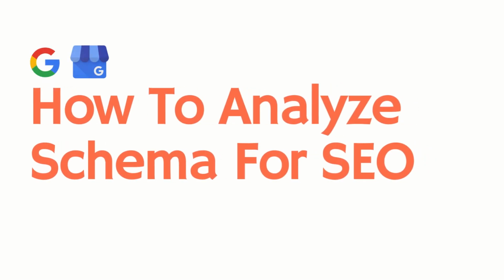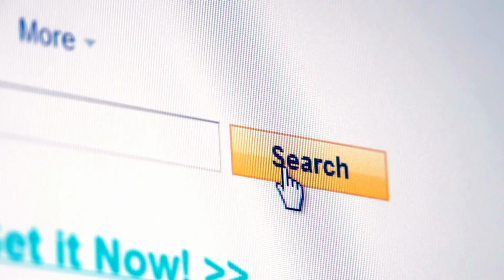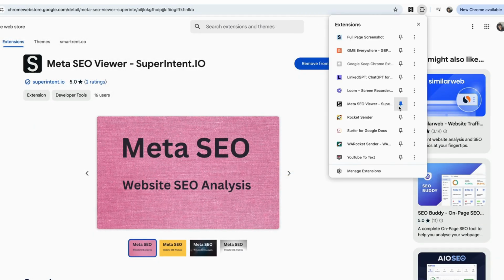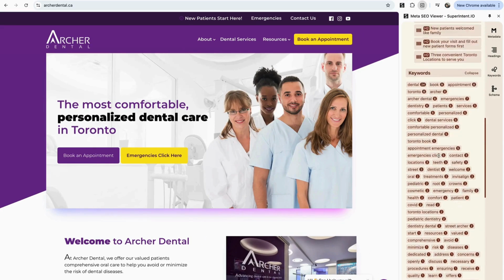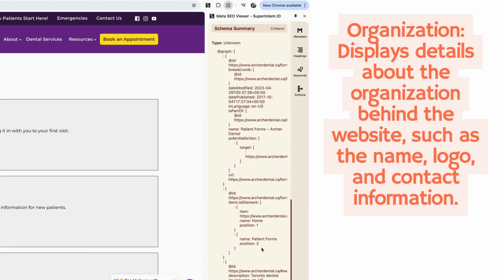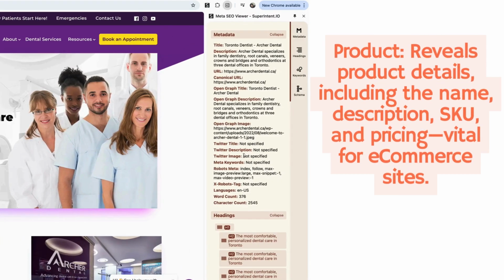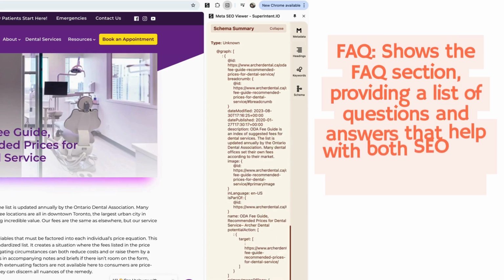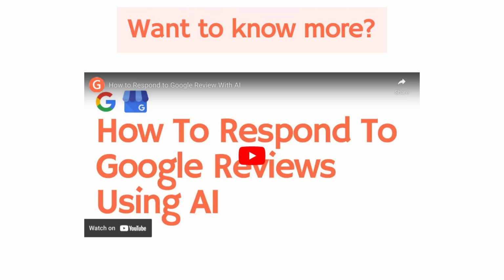How To Analyze a Website's Schema For SEO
In this video, we’ll guide you through analyzing your Schema markup for better SEO. Properly implemented Schema can enhance your website’s appearance in search results, enabling rich snippets like star ratings, product details, and FAQs, which boost visibility and click-through rates. We’ll show you how to use the SuperIntent extension to automatically analyze Schema in real-time, providing insights into key elements like organization info, product details, reviews, and more. Whether it’s for eCommerce, articles, or local businesses, this tool ensures your structured data is correctly implemented for maximum impact.

Chapters:
0:00 Introduction
0:16 Importance of Analyzing Schema
0:44 How To Analyze Schema
3:02 Ending